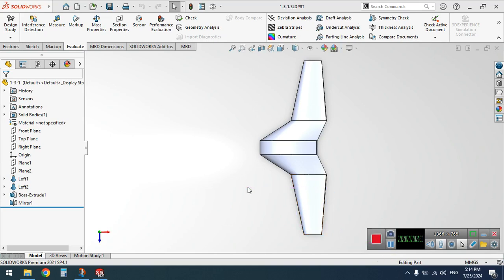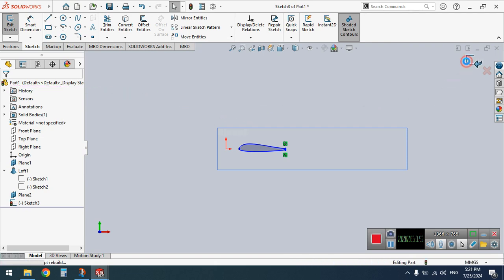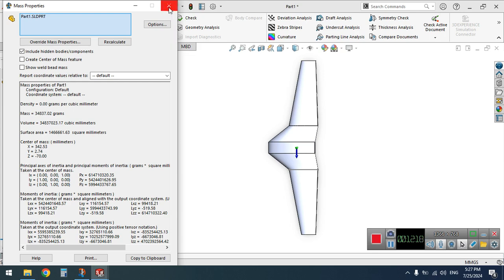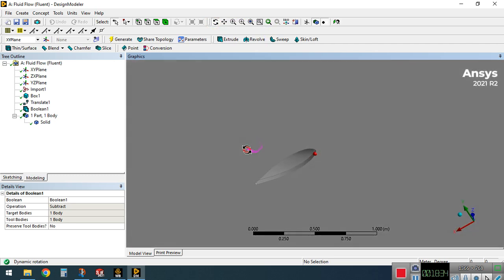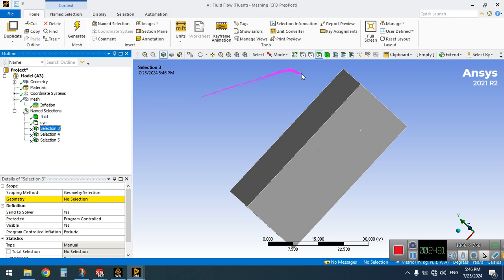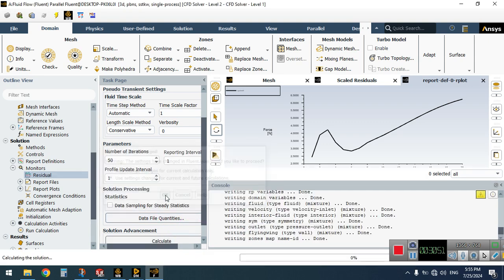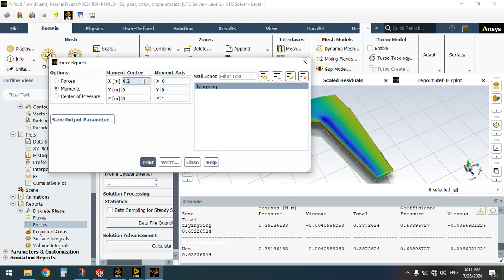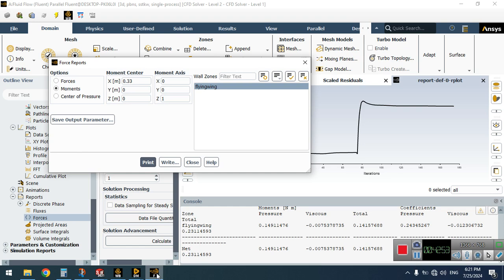Flying wing simulation and design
Here in this video I design a flying wing in solidworks and simulate it in AnsysFluent to find the forces and moments and also place the right location for center of mass to get a stable and safe flight. Some of the files are placed here  for you.